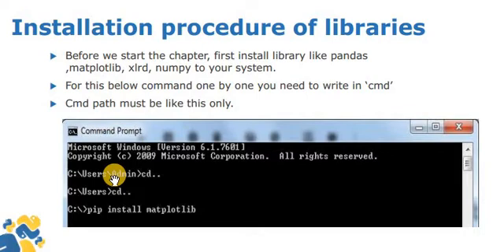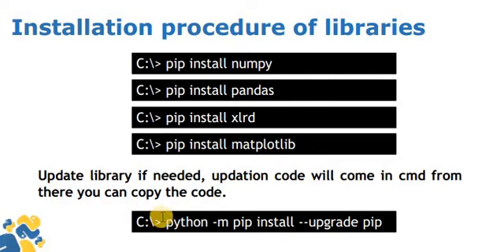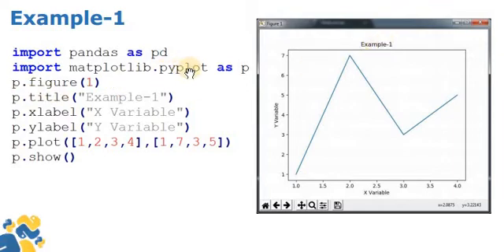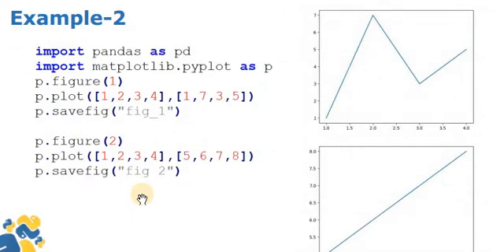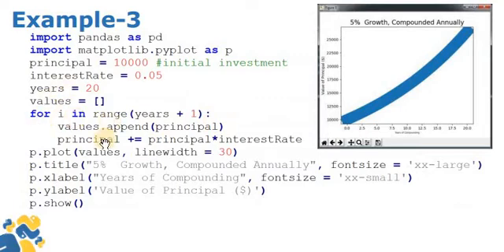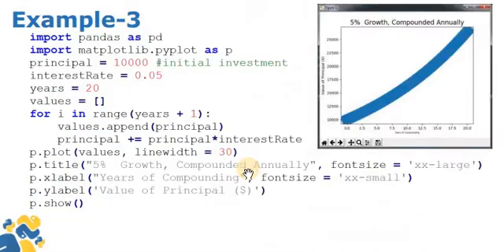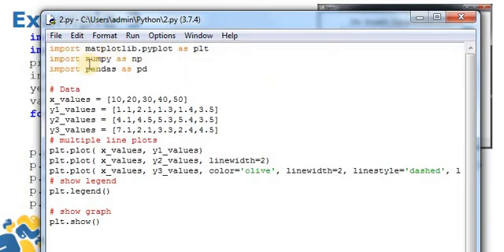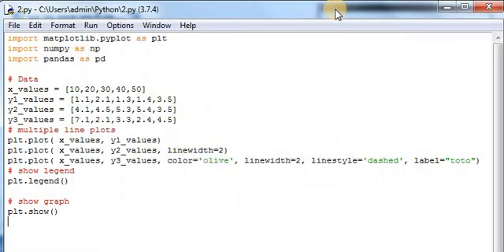line garph in python